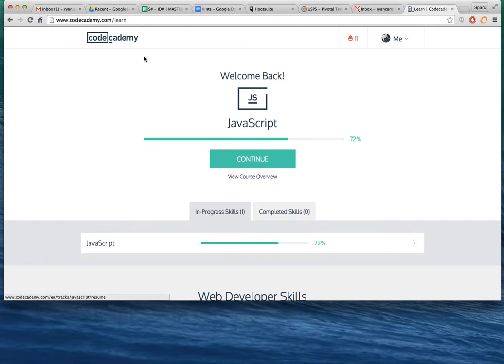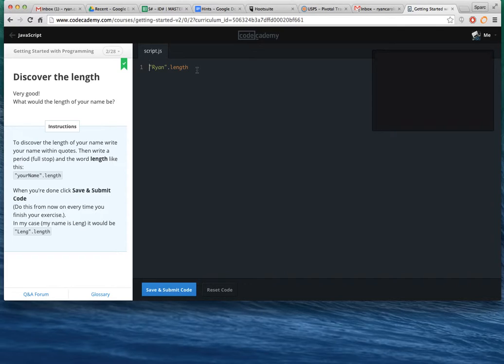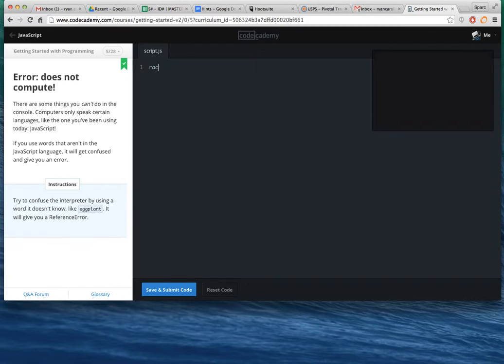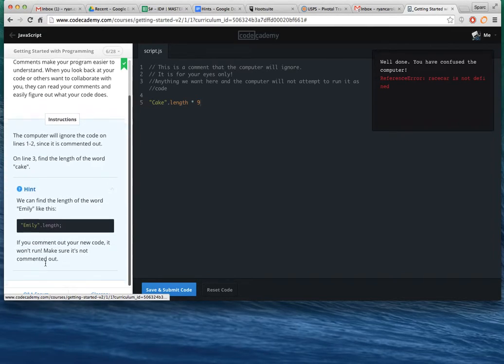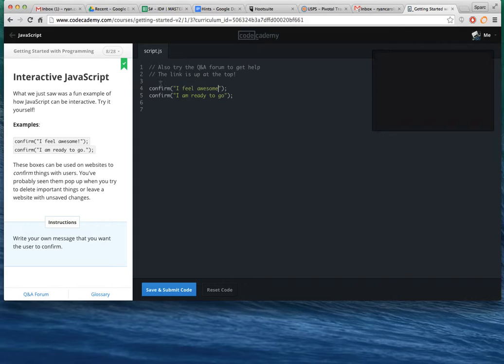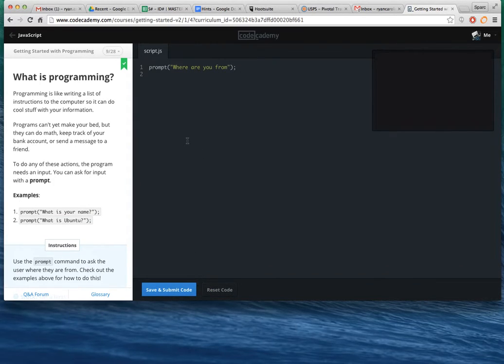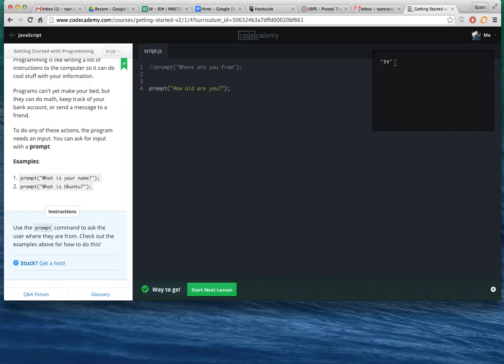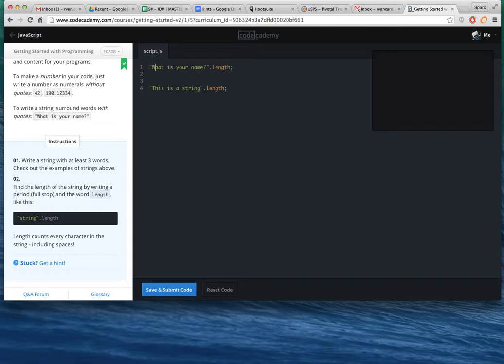L2Code: The very basics of Javascript 1-10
Breaking it down to a sub-atomic level, we take a look at the very basic of Javascript.

Follow along on codecademy.com lessons 1-10 in Javascript.